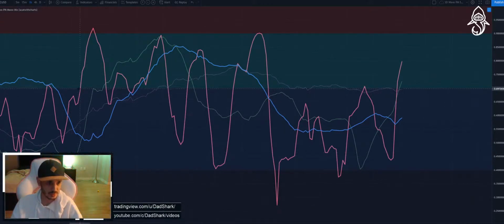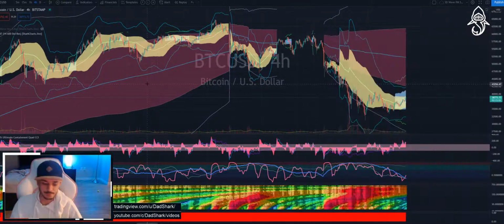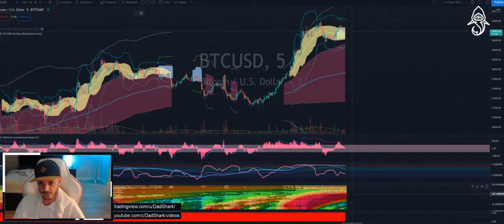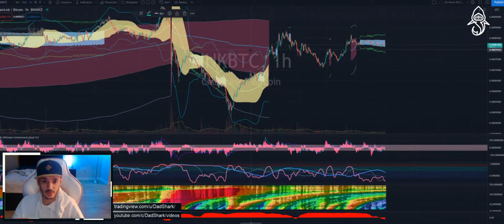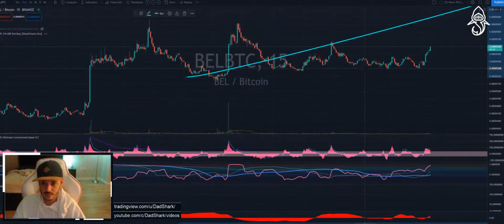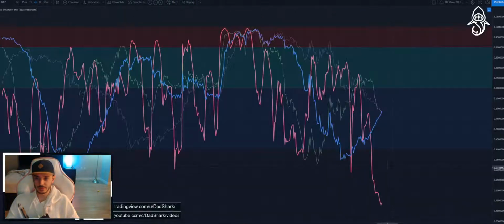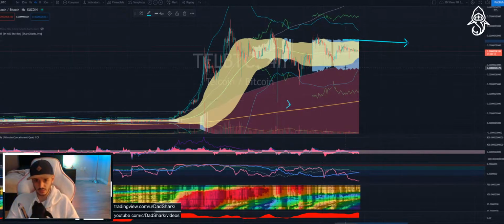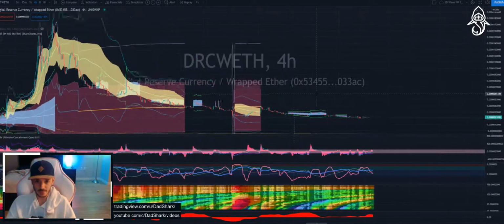Ask me anything, Trading general